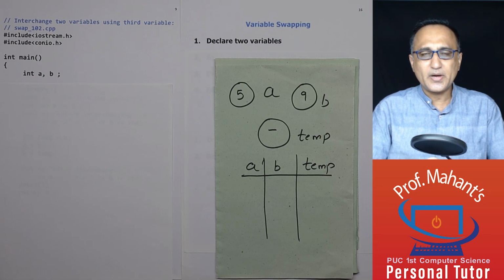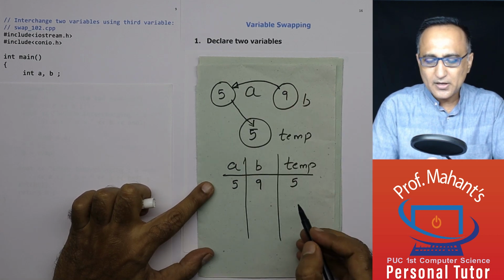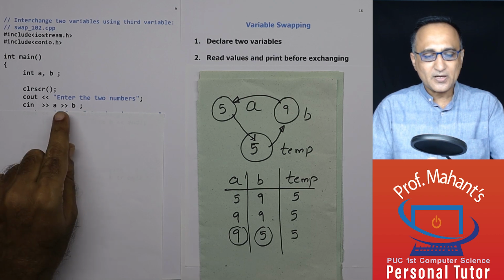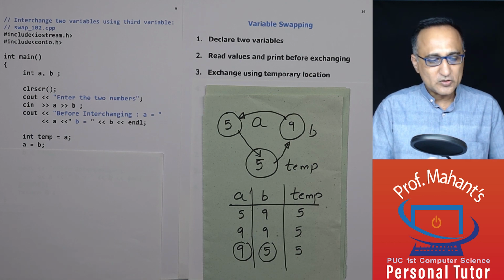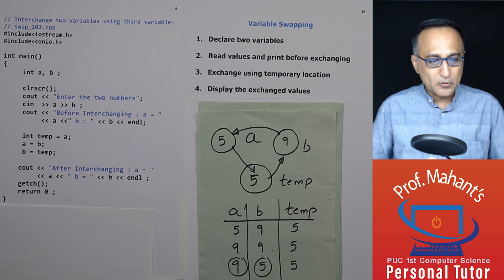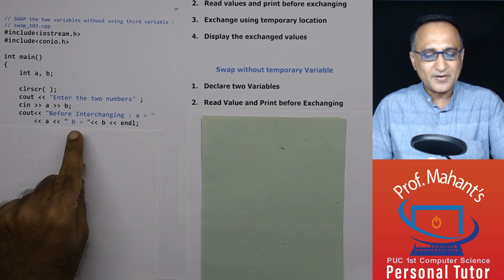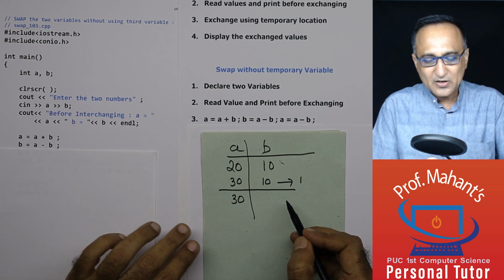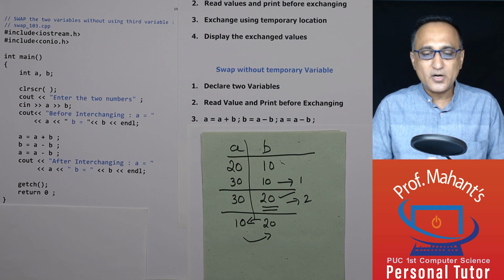822 Programs Swap Variable Content with Third Variable and Without Temporary Variable